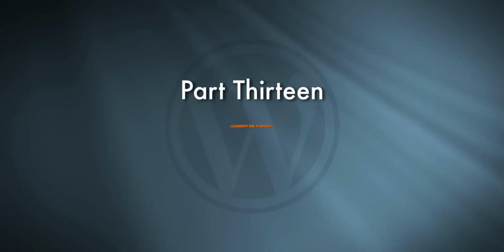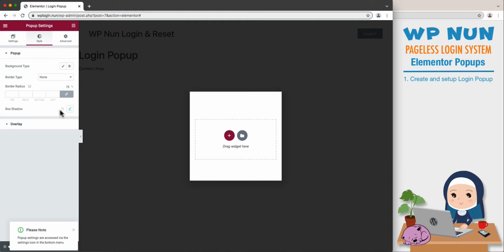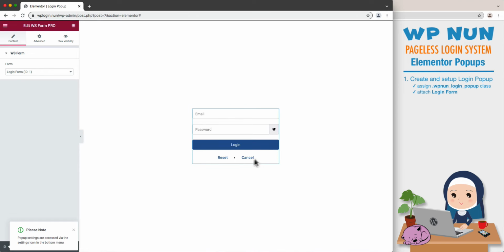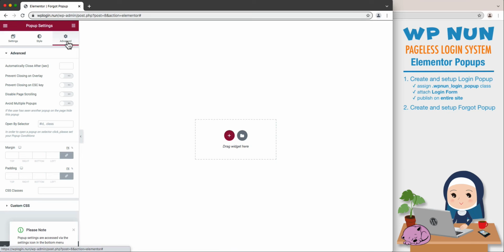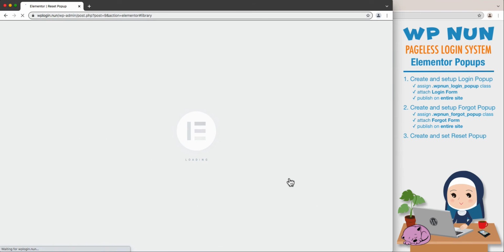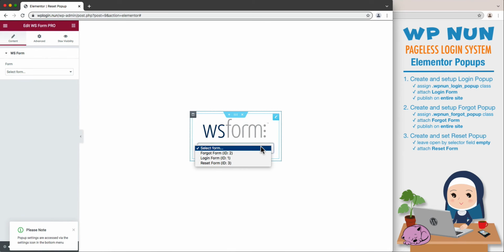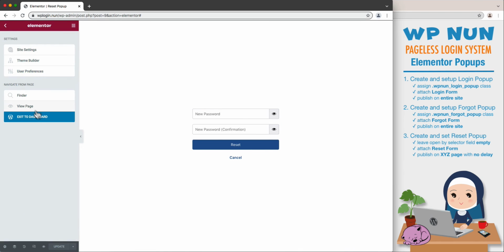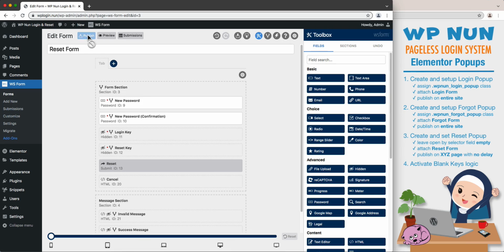13 - Elementor Pro Popups - How to Secure WordPress Login using WS Form and Elementor.